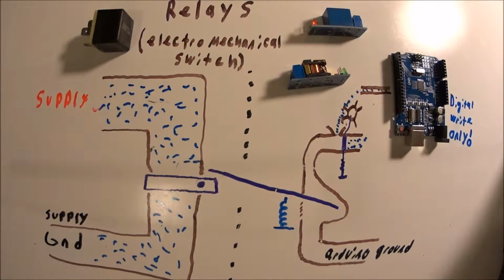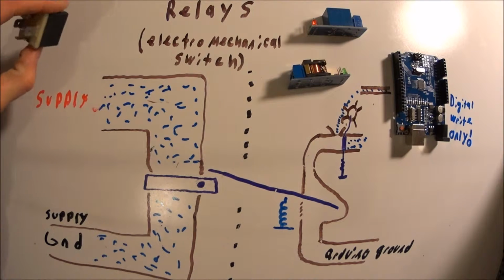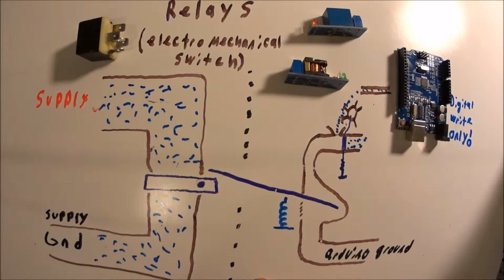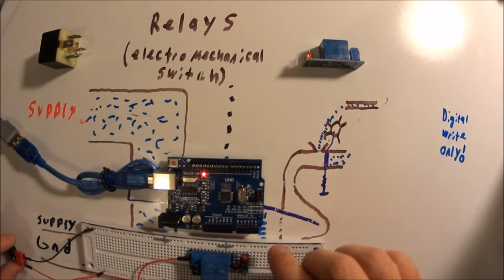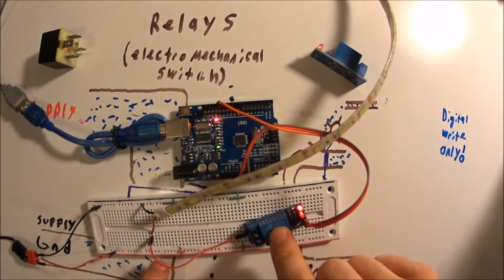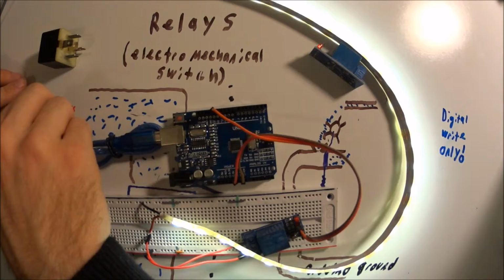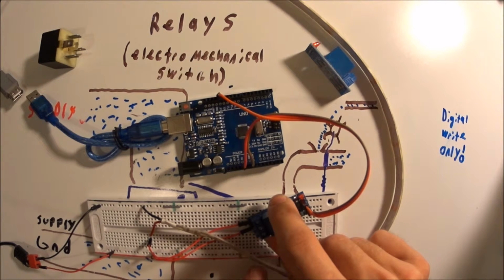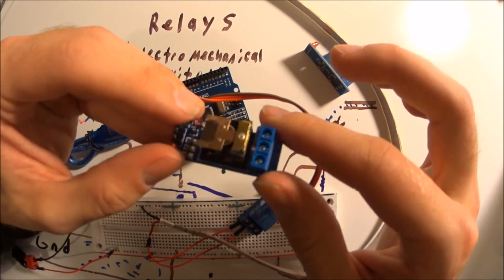Relay Basics: How to use a Relay and what it can control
Relays are take digital signals from an Arduino or Raspberry pi which triggers a mechanical switch. This switch allows a small digital signal (from an arduino) to control a much larger system, such as an AC device (lights, motors, ect)

The blink sketch is located in the Arduino program at file - examples - basics - blink